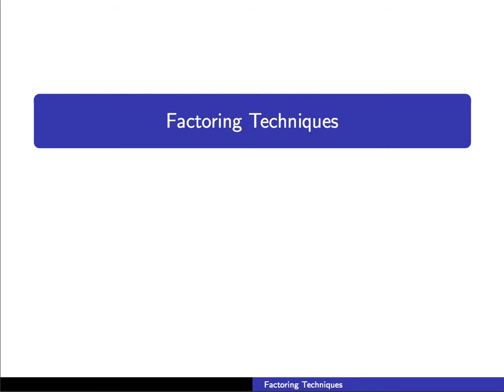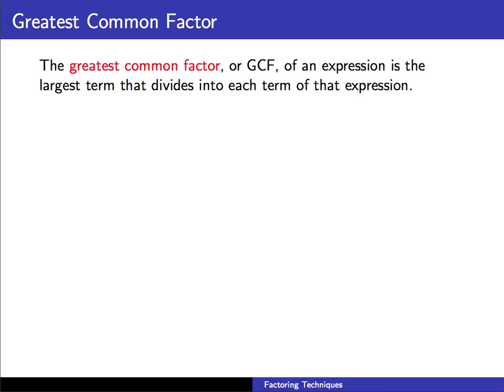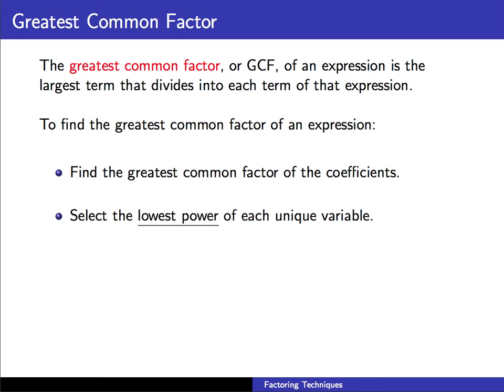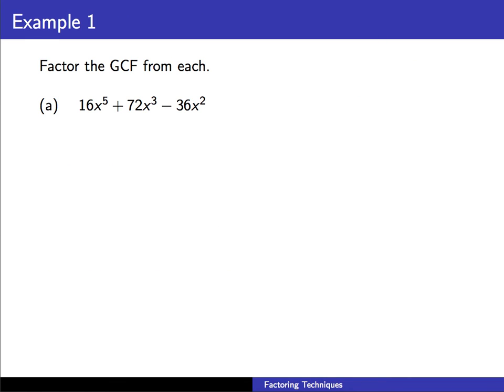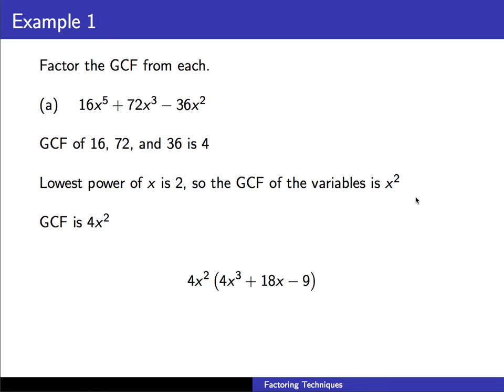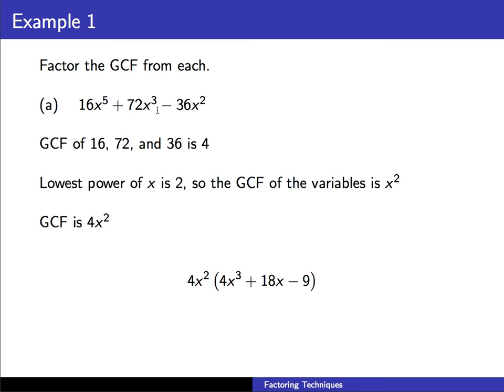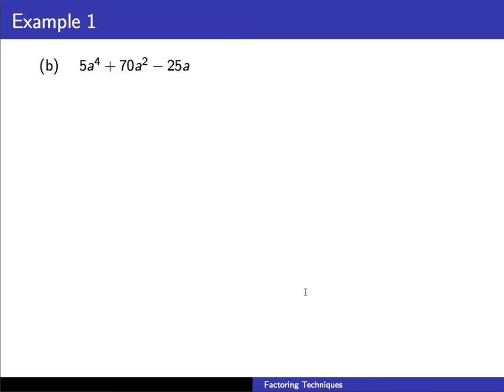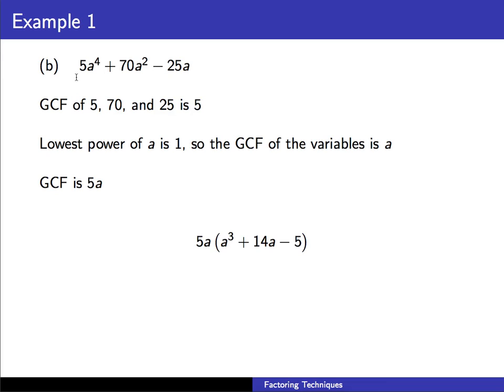Factoring Techniques (part 1)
Factoring out the greatest common factor (GCF) of an expression.